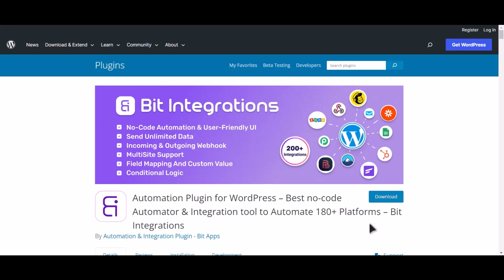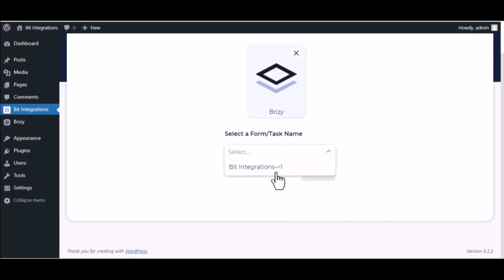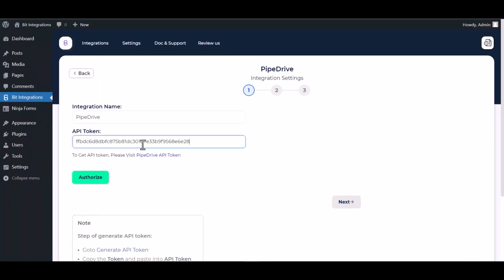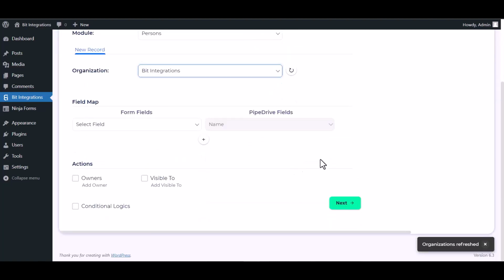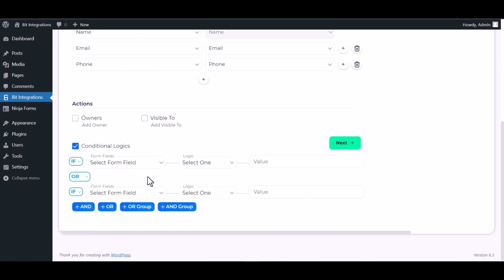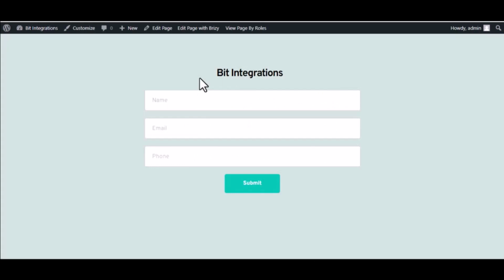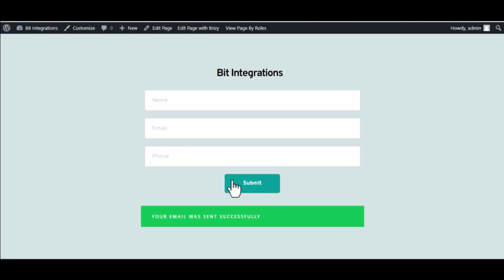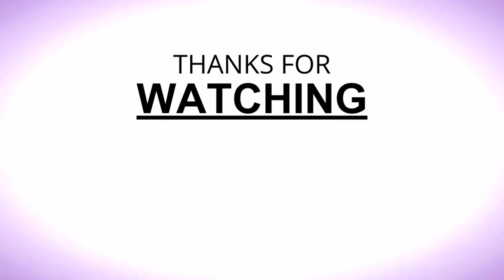Integrating Brizy Form with Pipedrive | Step-by-Step Tutorial | Bit Integrations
🔗 Ready to supercharge your CRM strategy? Immerse yourself in our comprehensive tutorial showcasing the flawless integration of Brizy Form with Pipedrive, a top-tier CRM platform. Discover the simplicity of connecting these two powerful tools through the Bit Integrations WordPress plugin.

Embark on a guided journey as we break down the step-by-step process of integrating Brizy Form submissions with Pipedrive, enabling you to leverage form data for more efficient CRM management. Bid farewell to manual data handling and usher in automated workflows for heightened CRM efficiency.

Key Highlights:
✅ In-depth tutorial on seamlessly integrating Brizy Form with Pipedrive using Bit Integrations for WordPress.

Whether you're a business owner, marketer, or CRM enthusiast, this integration empowers you to seamlessly merge Brizy Form with Pipedrive. Watch now to revolutionize your CRM efforts!